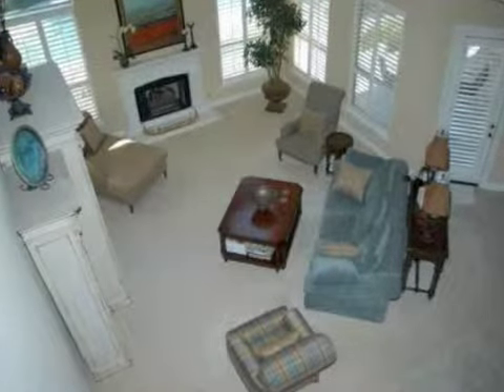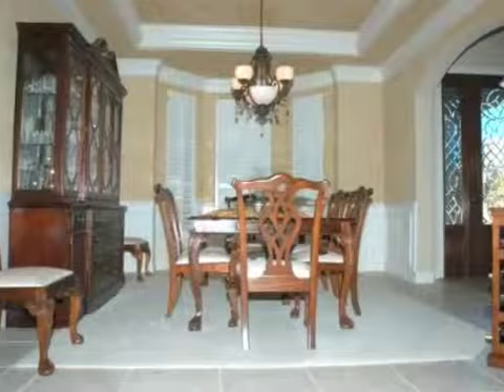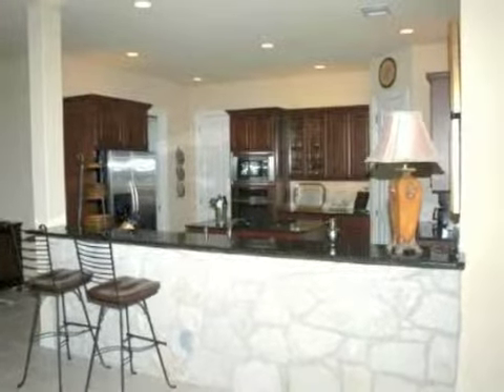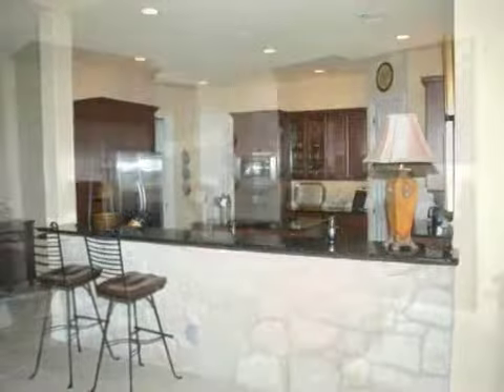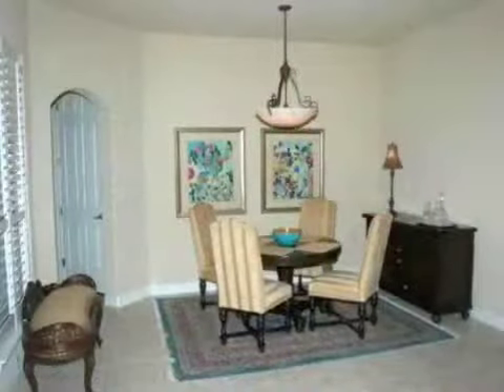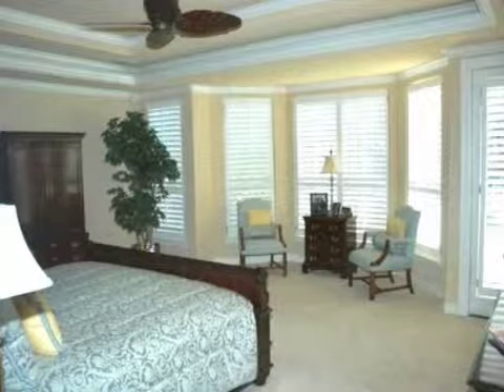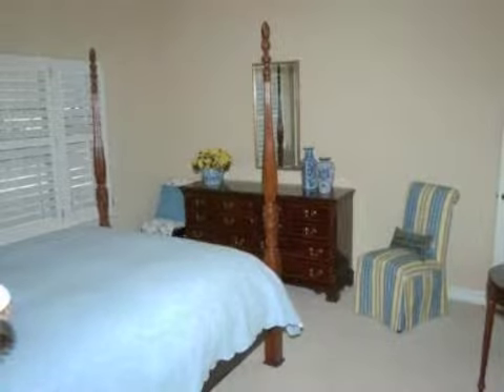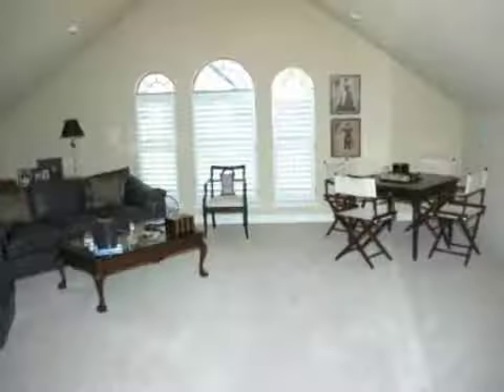306 Ruidosa Downs - Sonoma Ranch - San Antonio, TX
This beautiful home is owned by an interior designer and shows with style and class. Boasting a fabulous floor plan with 4 bedrooms, 5 baths, a private study loaded with upgrades and an upstairs game room with wet bar this home has every amenity you may desire. Entertain with flair in the spacious kitchen hosting a kitchen island with granite countertops, custom cabinets, and built-in oven with warming drawer and large pantry - fit for a chef! Gracious family room with vaulted ceilings and gas burning log fireplace is the optimum place to unwind from the day. The luxury master suite with sitting area also allows for immediate access to pool and spa. The master bath offers walk through shower, his-and-her vanities and closets, and garden/spa tub. Not only does this home offer upscale indoor entertaining, it offers excellent outdoor entertaining with a large covered patio and exterior kitchen overlooking the pool/spa. Professional landscaping valued at $100,000 makes this house a home!  Distributed by Tubemogul.